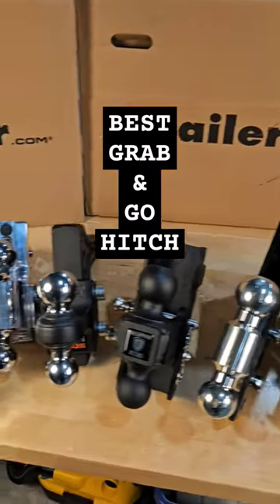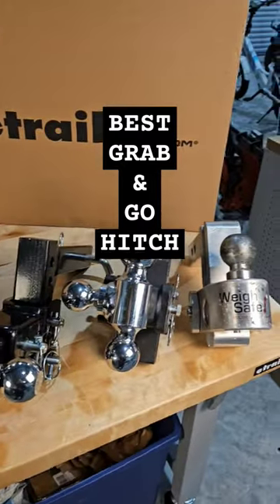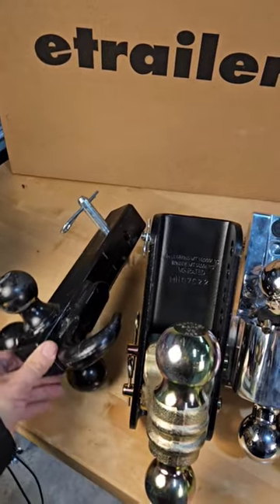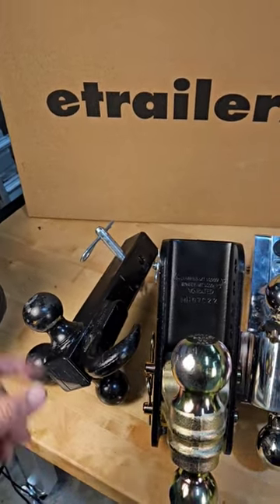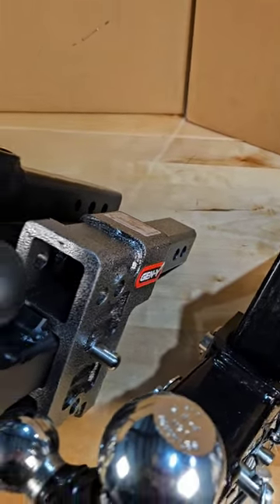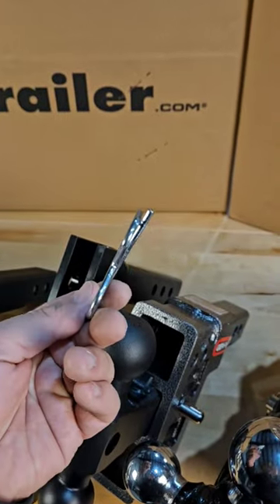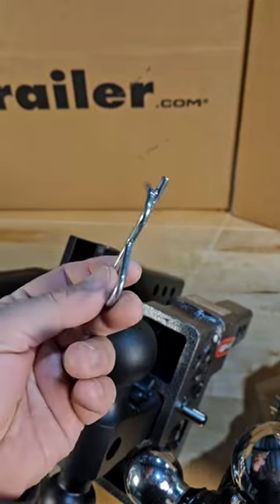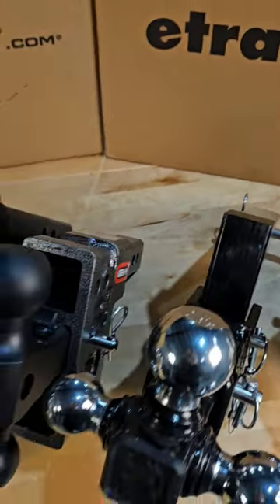The Best Grab and Go Hitch! ‎@etrailer